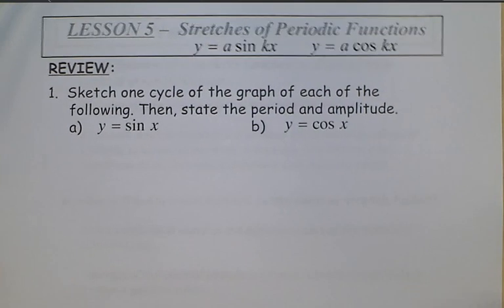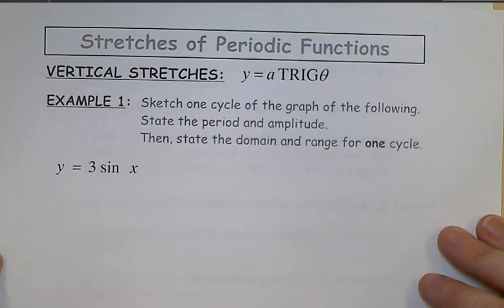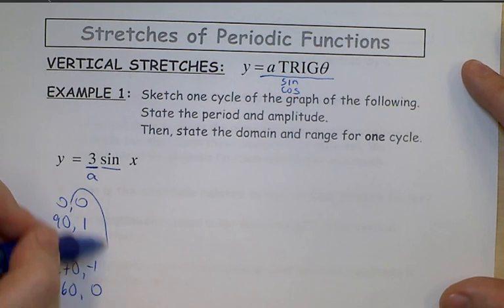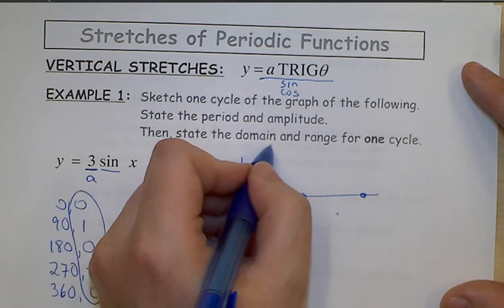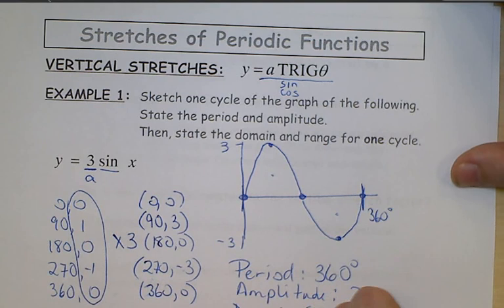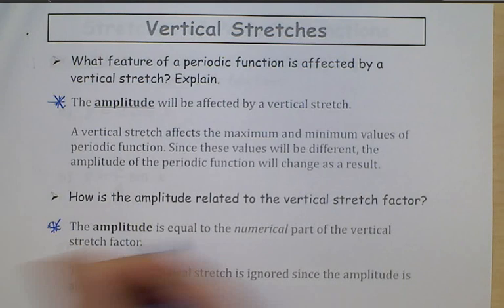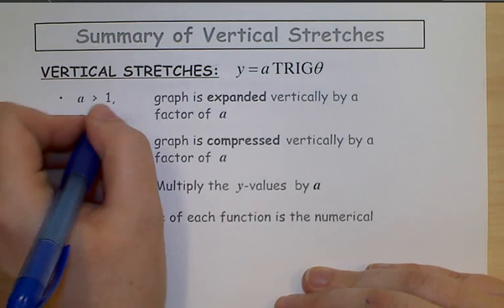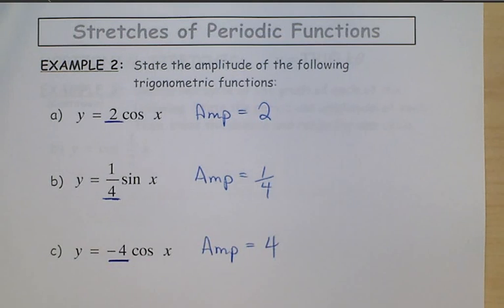Lesson 5 Part 1